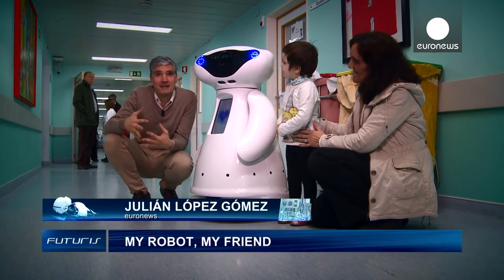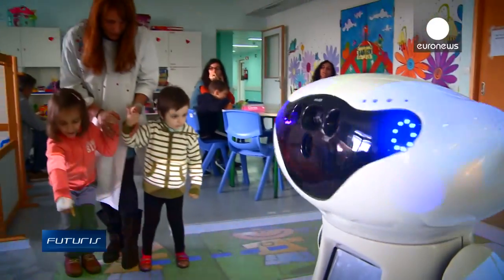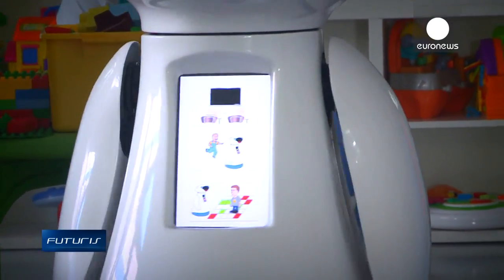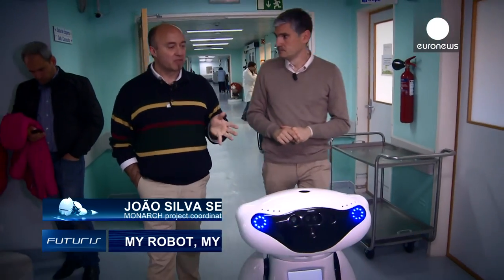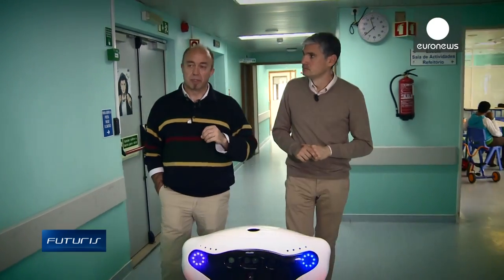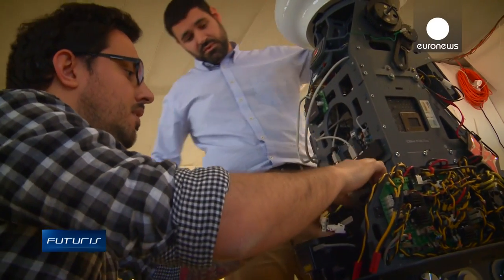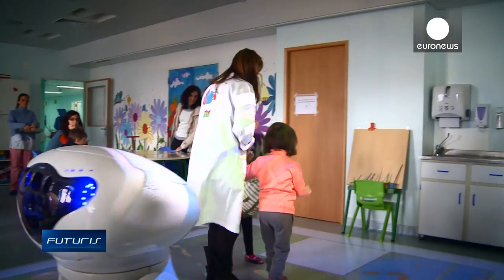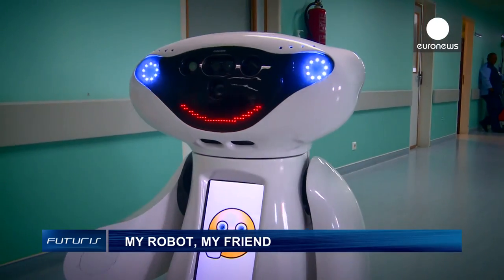Meet Little Casper, a robot designed to help children suffering from cancer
A robot named "Little Casper" has been designed to help children in hospital suffering from cancer. It is currently being tested at this hospital in Lisbon. Little Casper is just not an ordinary robot. He was built to perceive the environment and to interact with it.

Casper plays and talks; sophisticated sensors, art imaging devices and navigation systems allow him to autonomously move around, recognising young patients and avoiding obstacles.

And doctors say he is doing a good job.